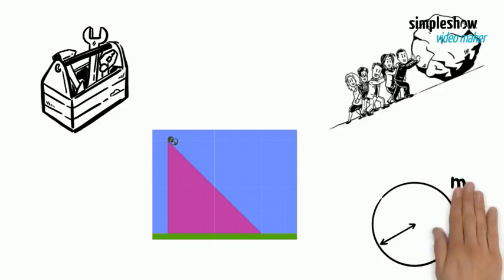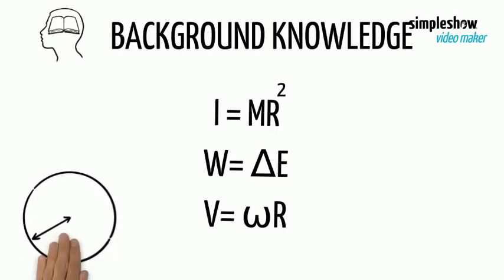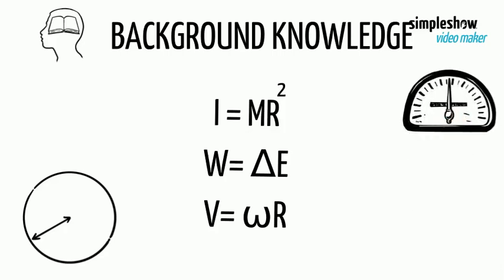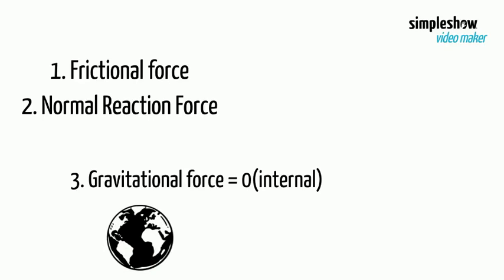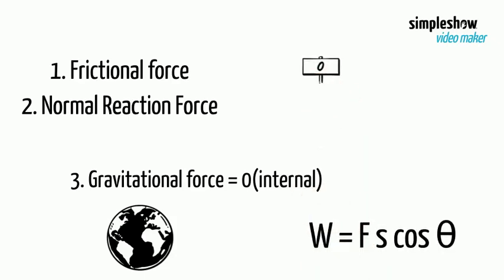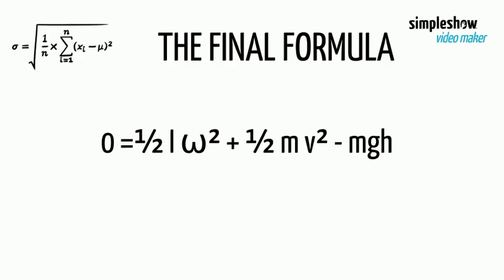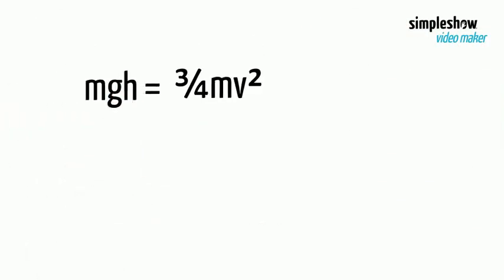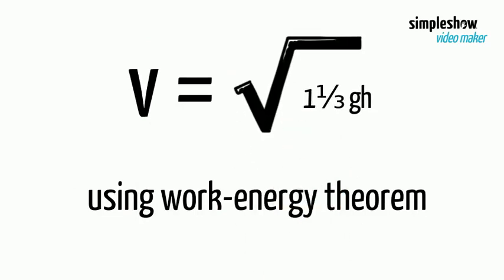Rotational Dynamics - Rigid Body Dynamics - How to calculate final velocity of a rolling body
Created using simpleshow video maker - Sign up and create your own simpleshow video for free